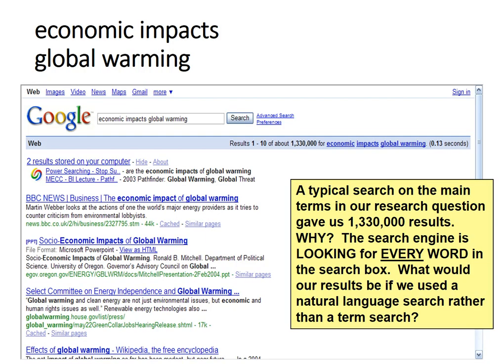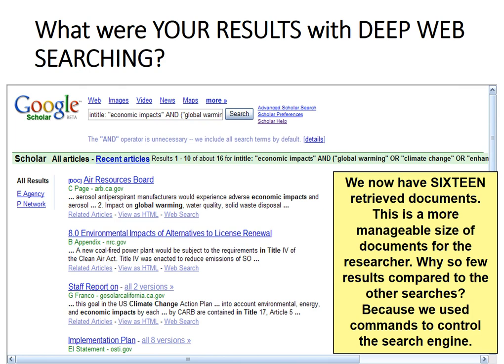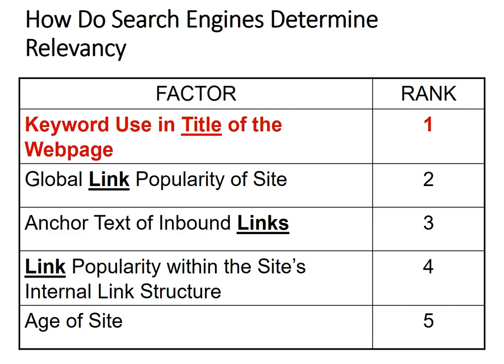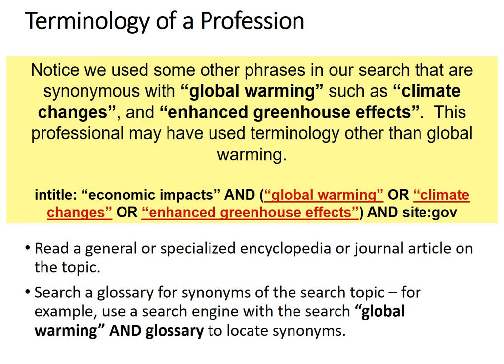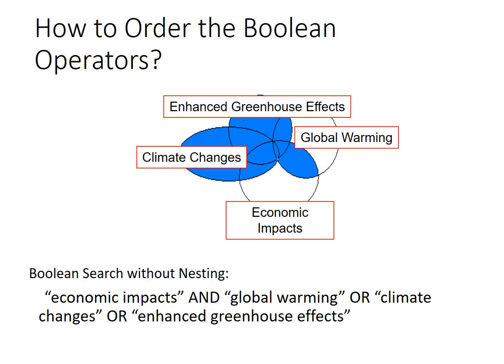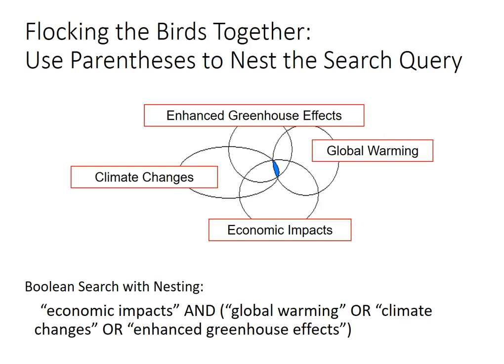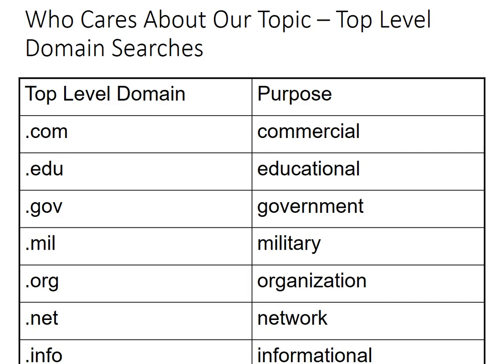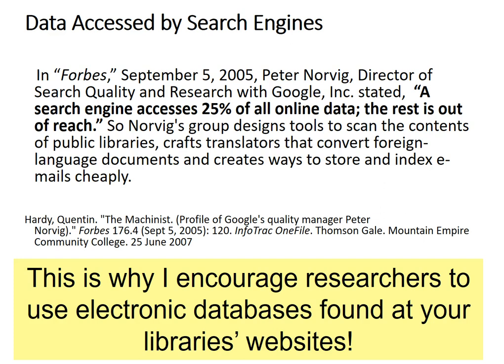MECC Information Literacy Instruction Tutorial, Part 1 2